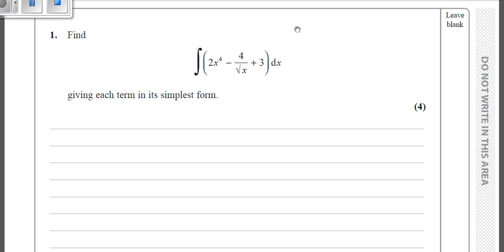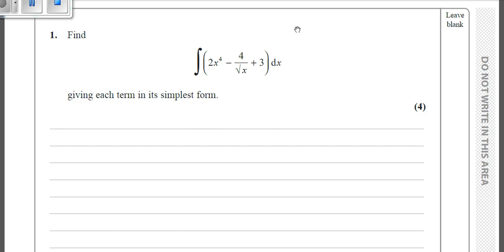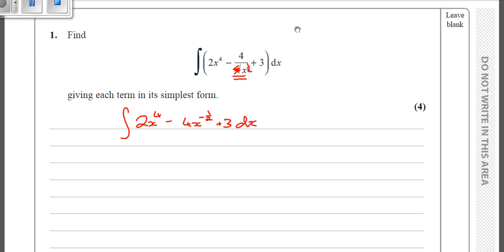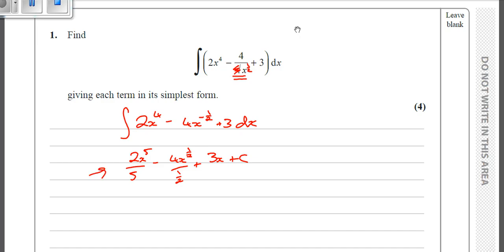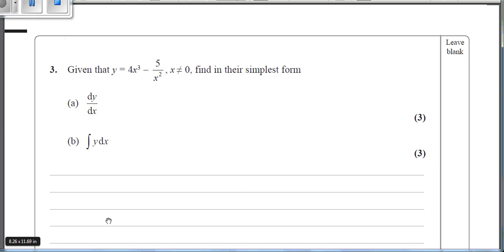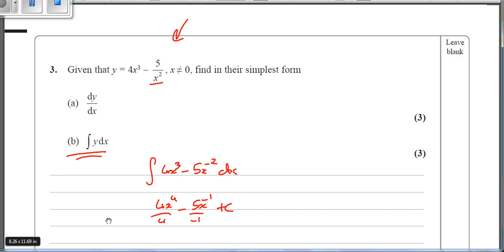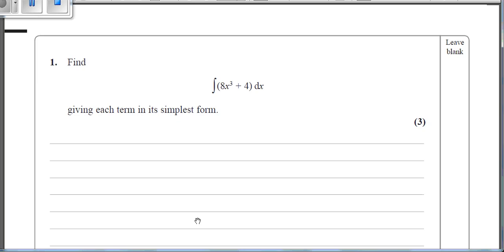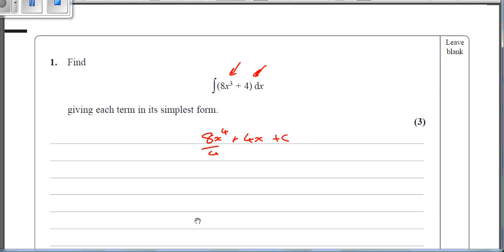RescorlaMaths Ultimate last minute C1 revision videos 2016 2015 2014 papers basic integration